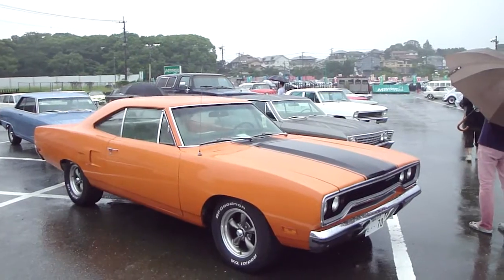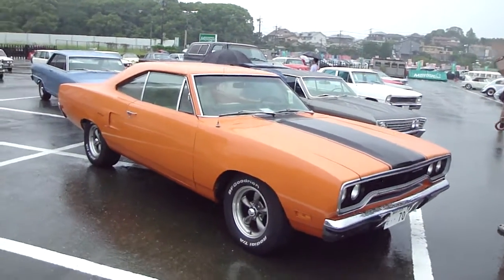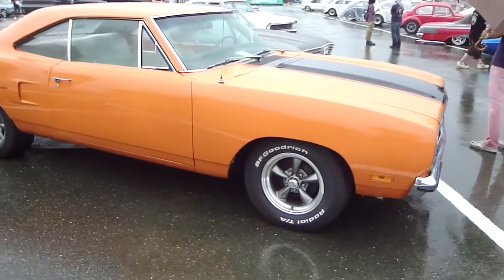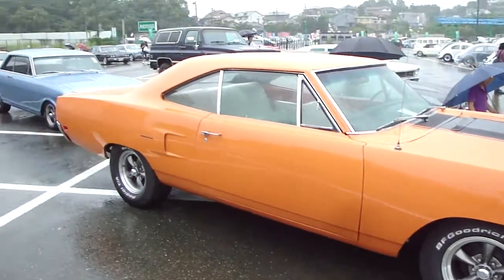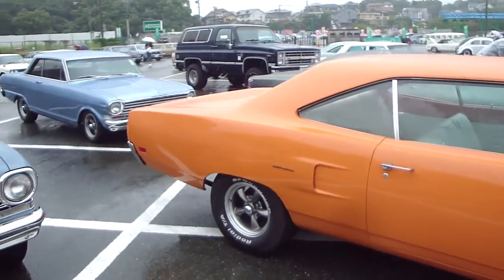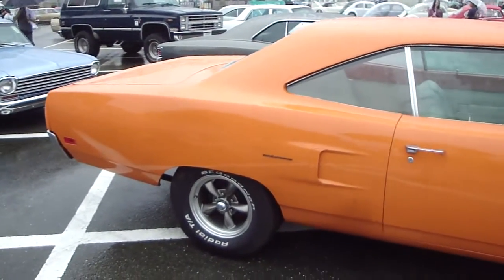Spotted in Japan: A neat 1970 Plymouth Roadrunner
The Plymouth Roadrunner is a car I'd not had the pleasure of seeing in the tin until the rained-on "Custom for life" car-show in Fukuoka this year (2012). I'd hazard a guess that most who intended showing their cars didn't, so I'm glad the owner braved the rain to get there. Perhaps being bright-orange the owner thought it was safe from traffic accidents. Guys, I admit I don't know what the specs of the car are. I've just gone with a popular engine. You forgive me? What I do know about the car is that it is in fine condition. You'd have to expect there's been a resto, and not even so long ago, I'd say. Had the owner been milling about, I could've asked him. I'll assume he was under cover somewhere.